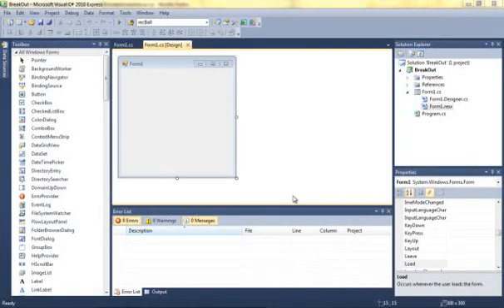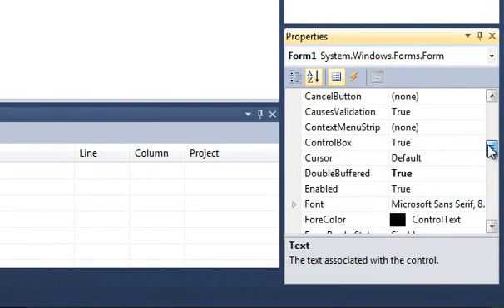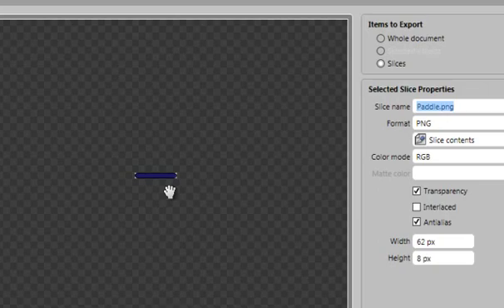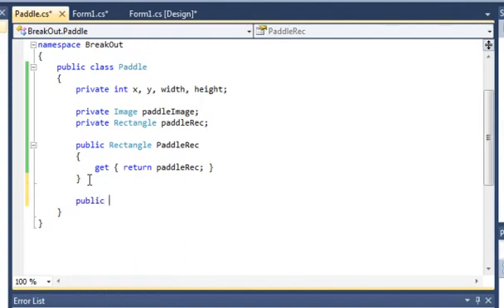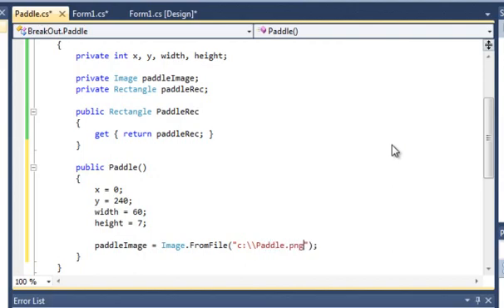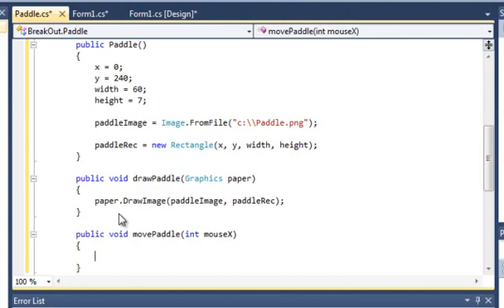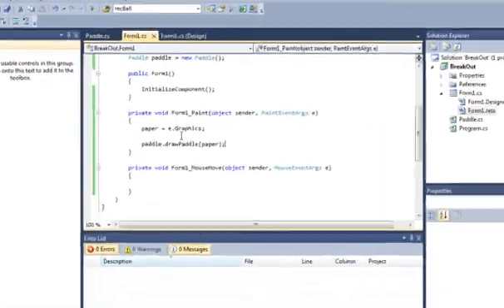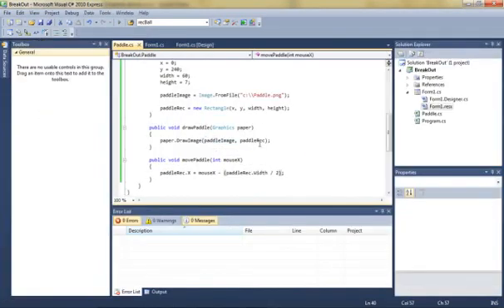C Sharp Tutorial BreakOut Clone - Part One Paddle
Part One of how to create the classic game breakout in C# and Microsoft Visual Studio. This is just a very basic clone. In this tutorial we just create a paddle and get it moving on the form.